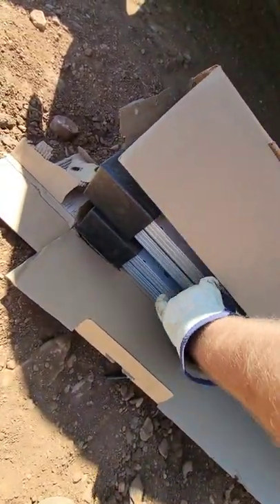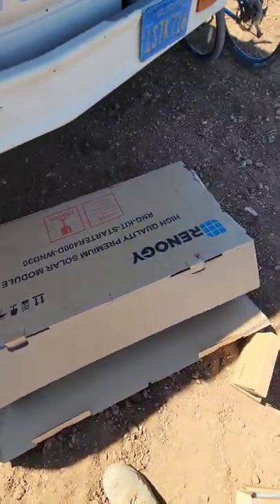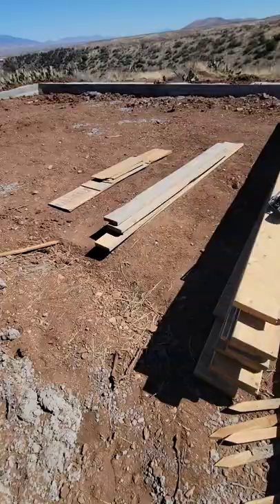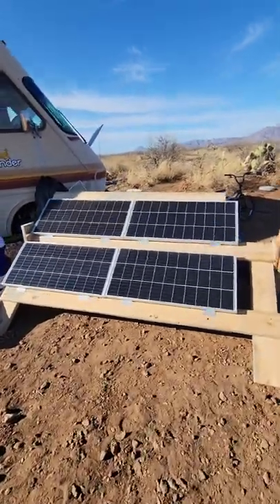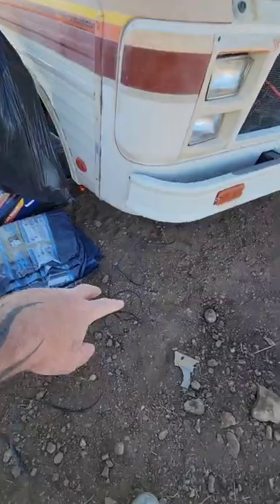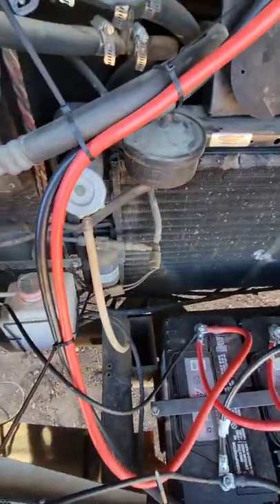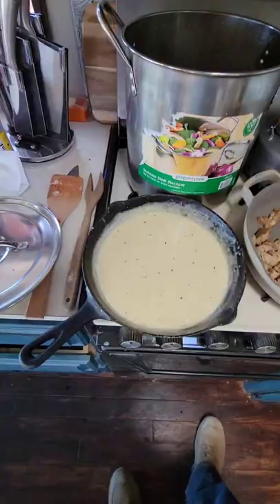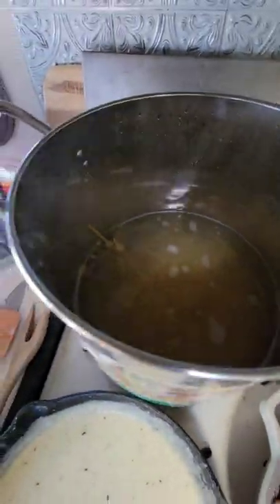solar off grid, boondock Arizona